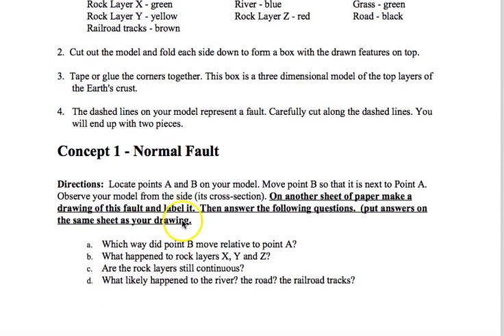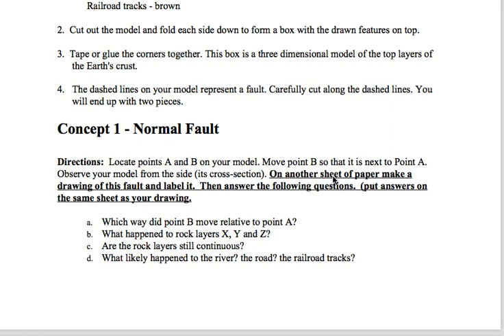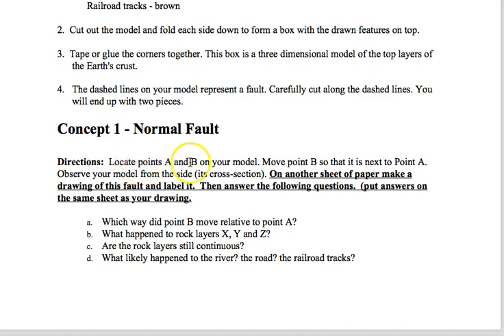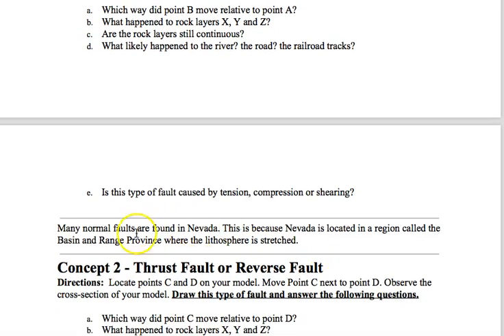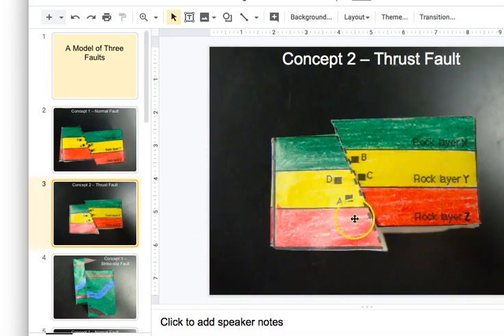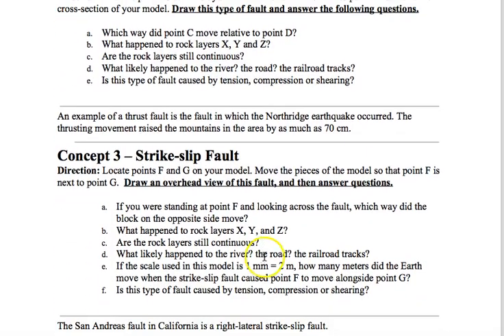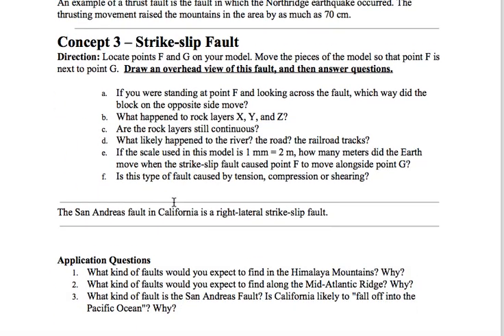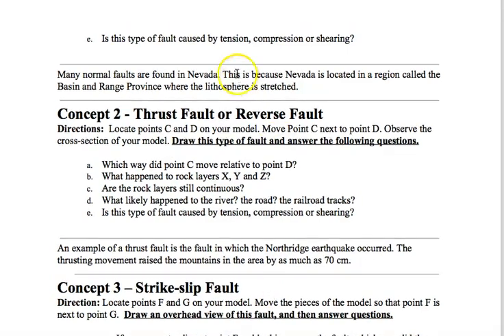A Model of 3 Faults Directions